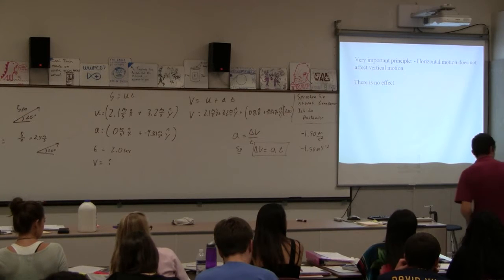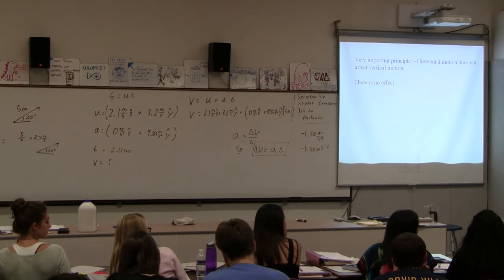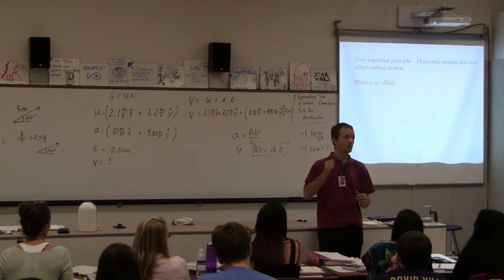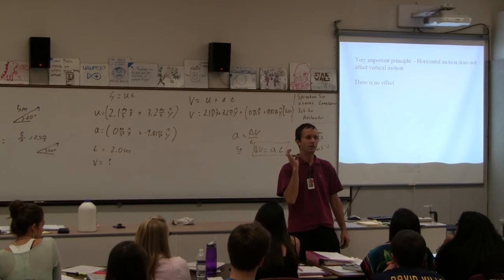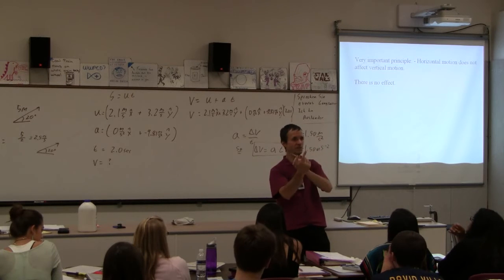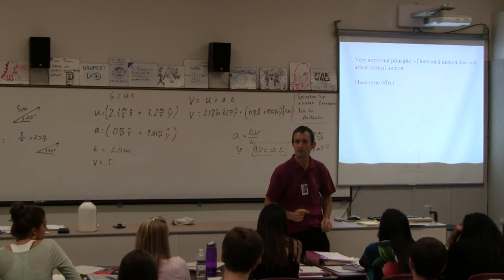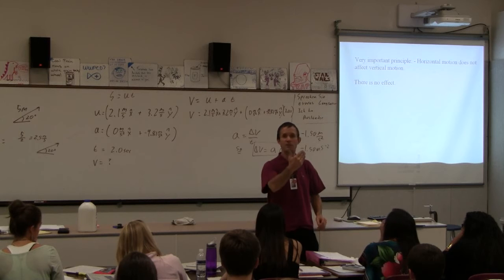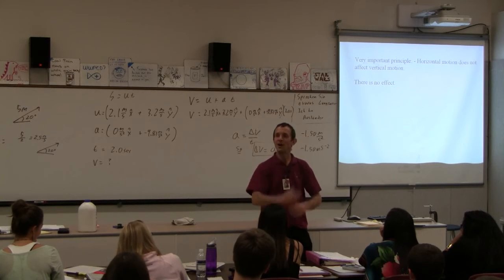IBI 03-02-03 Totally Irrelevant story that will waste your time (1/2)